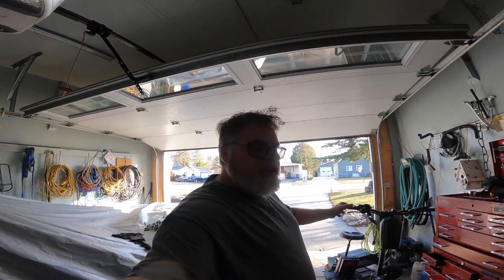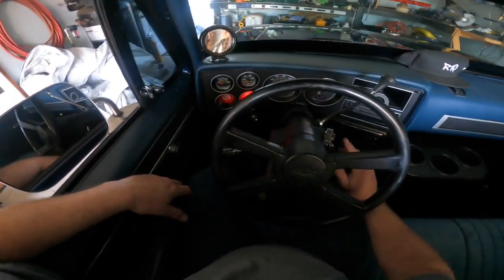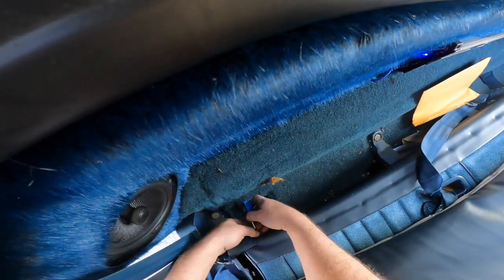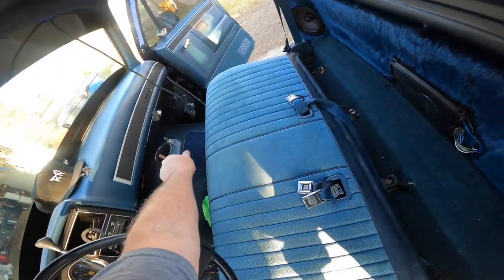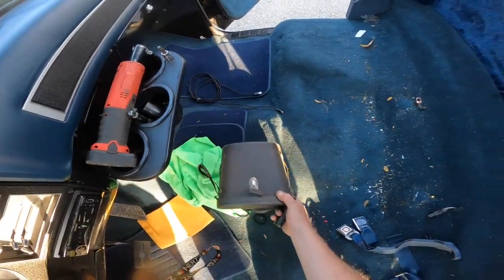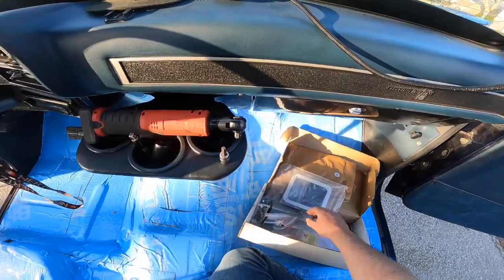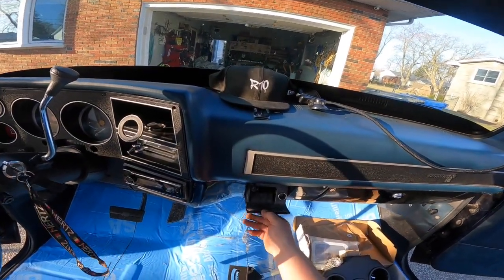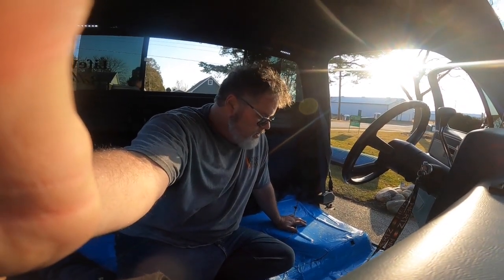SHOULD I OR SHOULD'NT I ? HD 720p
Not sure what to do here . Come on in and tell me what you think I should do or not do to the old truck . Should be selling it but is going to be hard to do that

BillSiff (GoGlass)
1289 Confederation St,
Unit 3
Sarnia Ont.
Canada
N7S 4M7

2540 Lapeer Rd,
Port Huron,